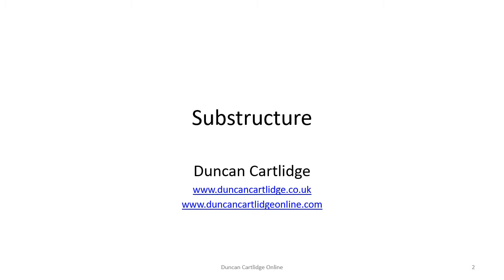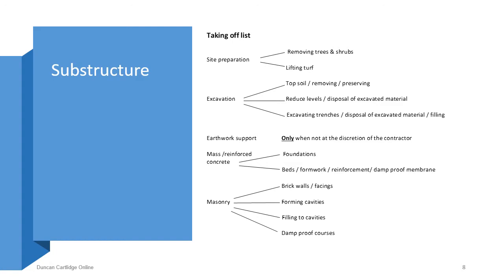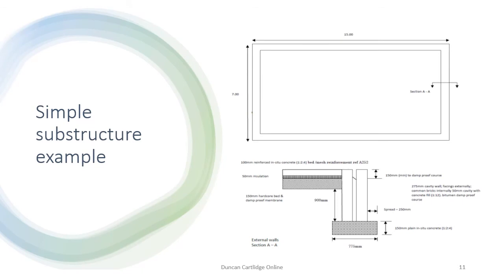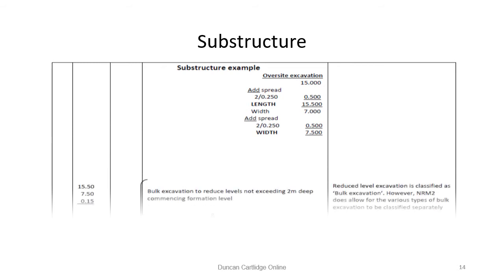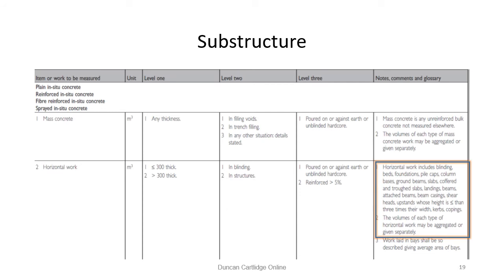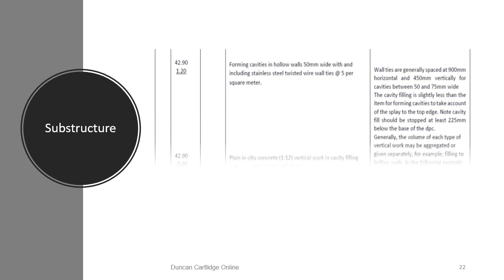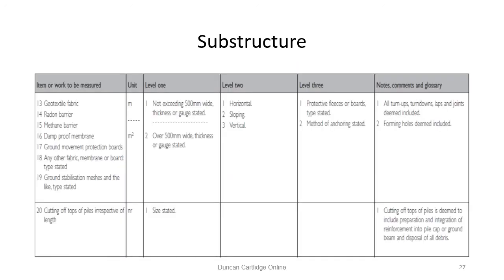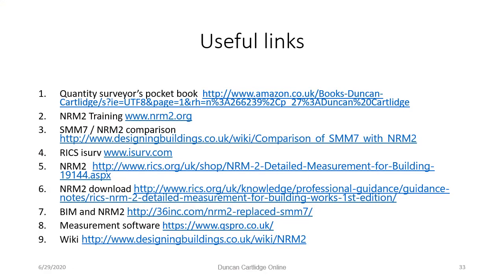Taking off quantities for substructures and foundations including mean girth calculation.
Taking off quantities for substructures and foundations explained including mean girths. A step by step explanation of the measurement of substructures using NRM2 including the calculation of mean girths.
You can find out more about taking off quantities for the full range of work sections and sign up for more help